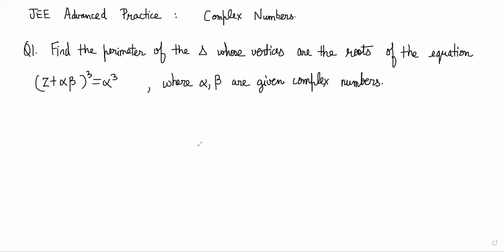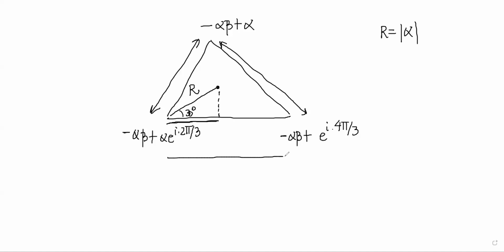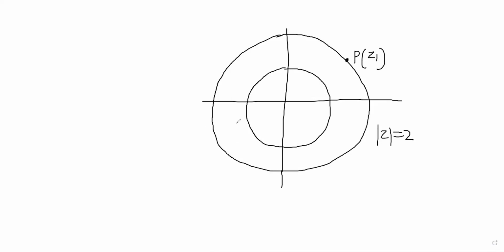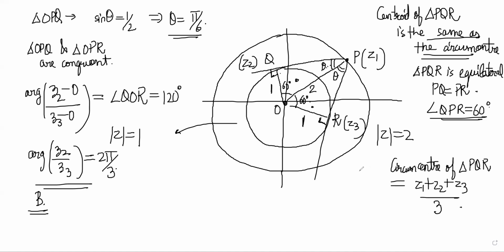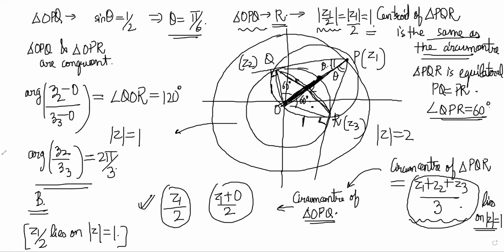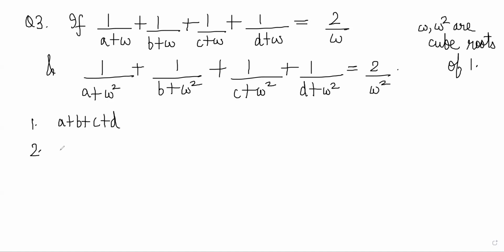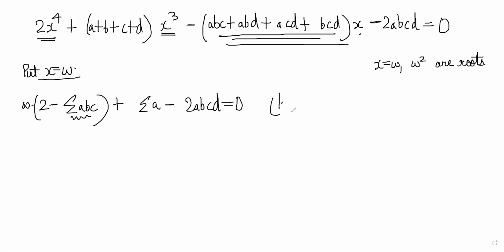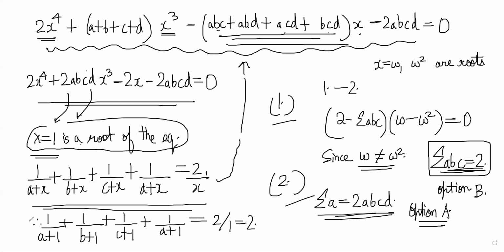JEE Advanced Practice - Complex Numbers || Problems 55-57